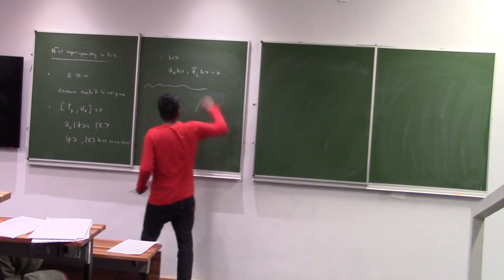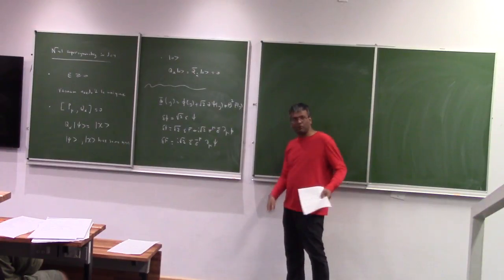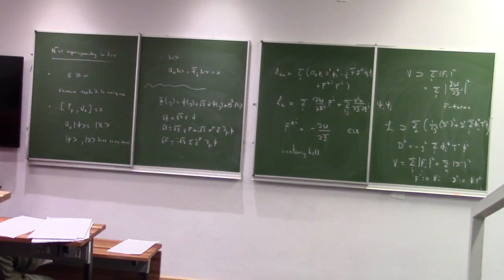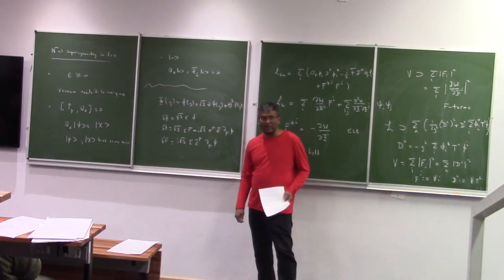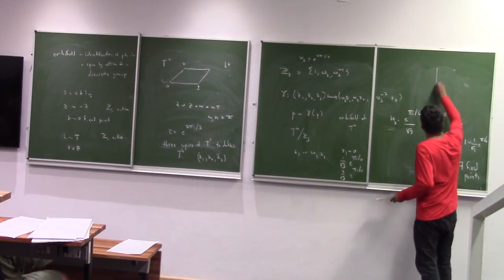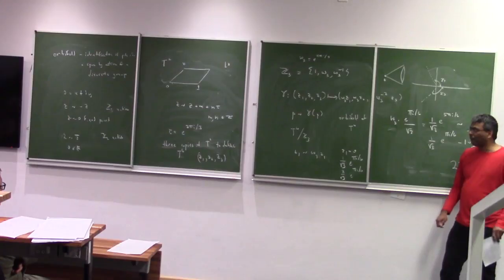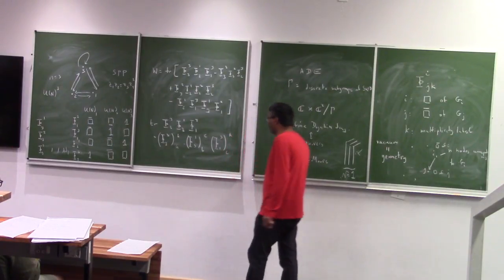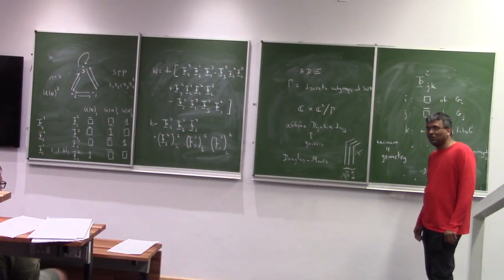The vacuum of N=1 theories in four dimensions (Vishnu Jejjala) - Lecture 2/3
Lectures at the 7th Joburg School on String Theory, University of the Witwatersrand, August 29-September 2, 2016